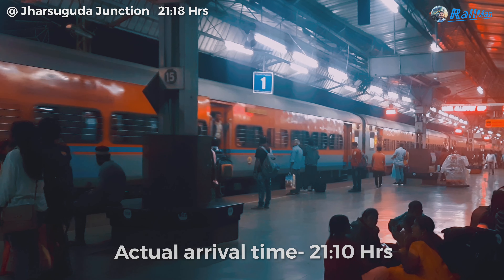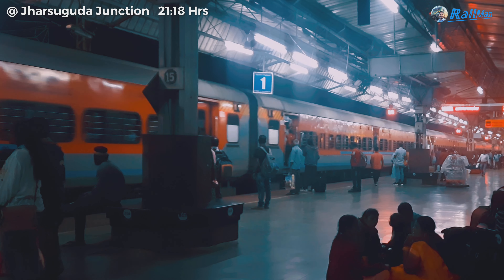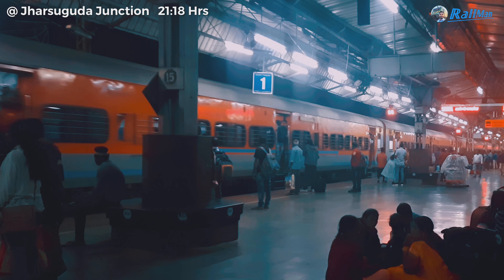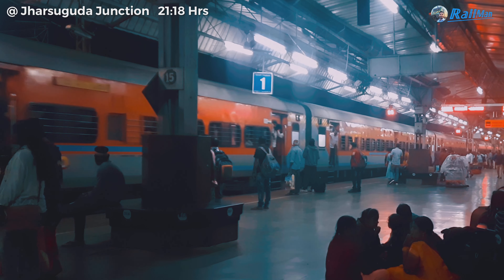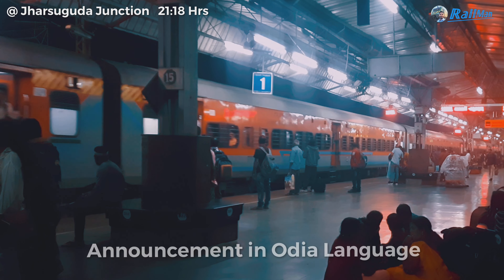𝟏𝟖𝟒𝟓𝟏 Hatia - Puri Tapaswini Express with Offlink WAP4 enters Jharsuguda Junction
🔹𝐉𝐎𝐈𝐍 as a Member of this channel to get access to get Exclusive Perks:

🔳 18451 Hatia Puri Tapaswini Express with Offlink WAP4 entering Jharsuguda Junction platform number 1

 𝙄𝙣𝙙𝙞𝙖𝙣 𝙍𝙖𝙞𝙡𝙬𝙖𝙮𝙨. 🇮🇳 🚂